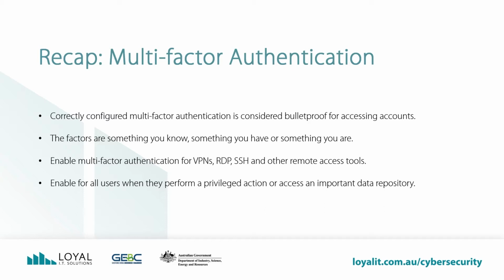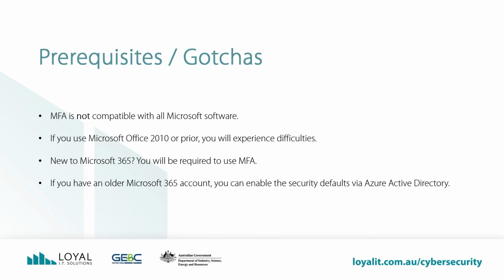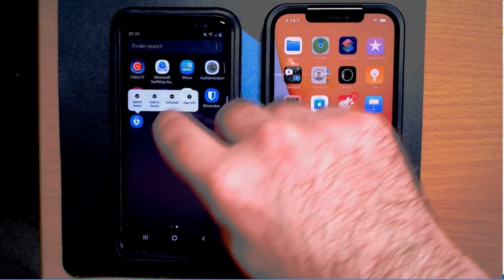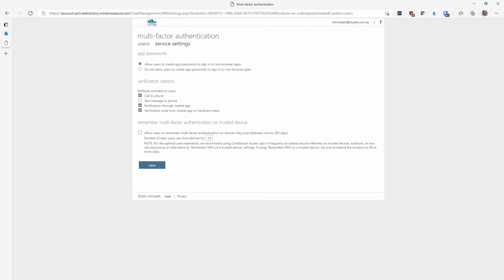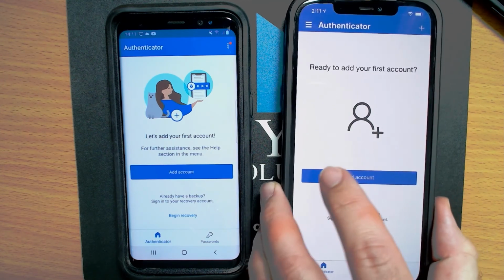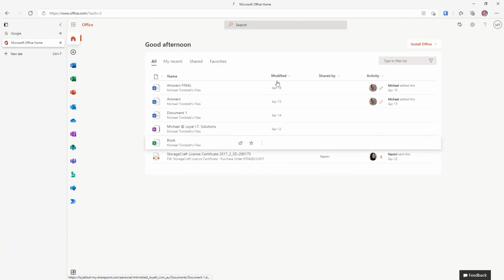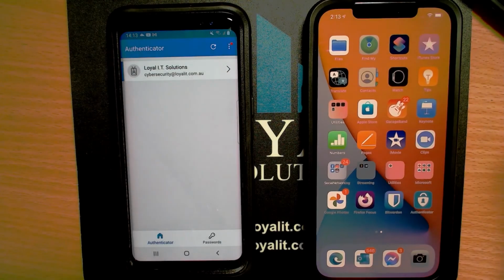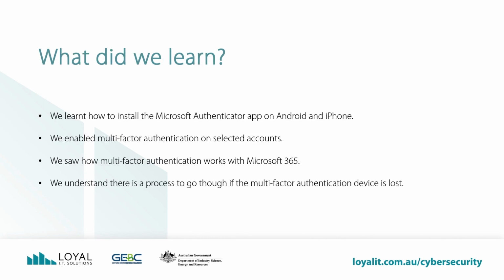HOW TO: Setup Multi-Factor Authentication in Microsoft 365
As we have already learnt, multi-factor authentication is a critical component in your cyber defences.

Implementing multi-factor authentication is an extra layer of protection to help keep your data safe.  In this video we will show you how to set up and use multi-factor authentication in Microsoft 365.